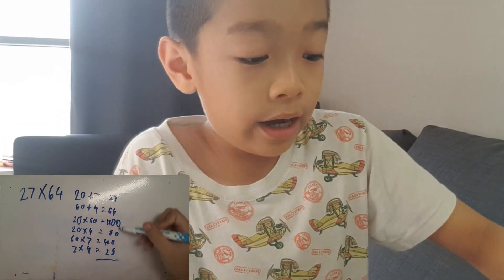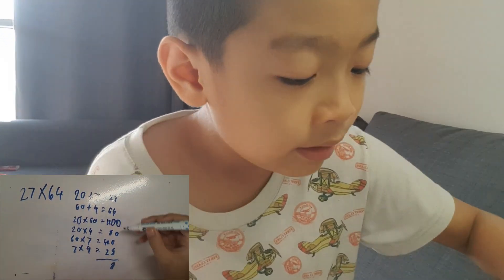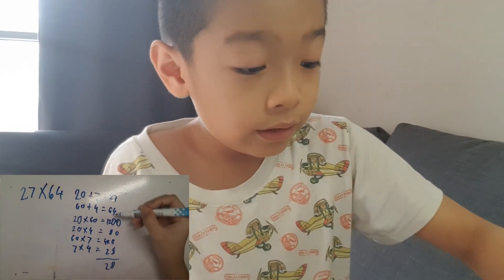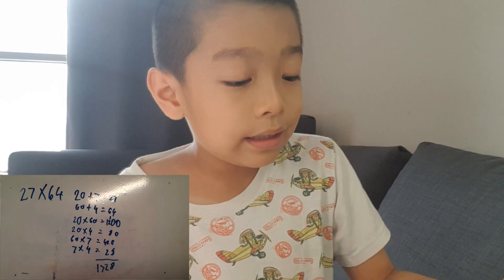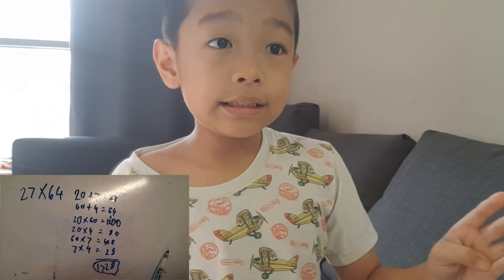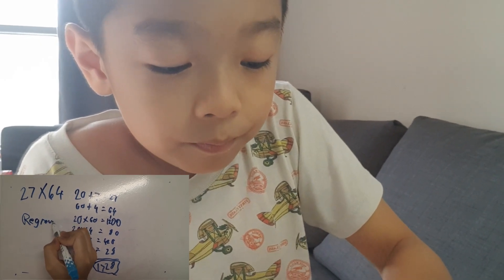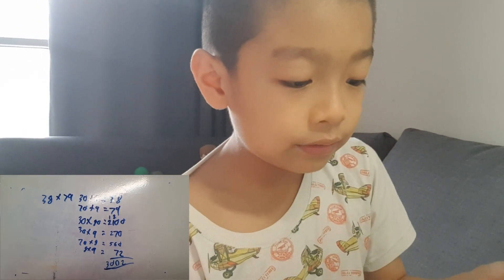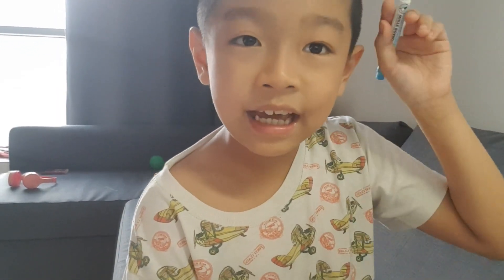Regrouping Multiplication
By: Marcus Antonio G. Zeta